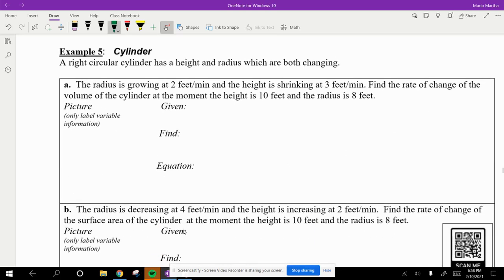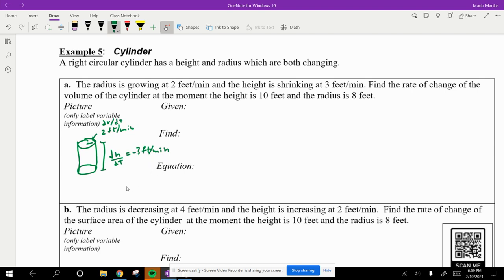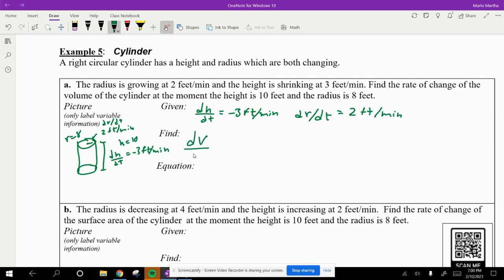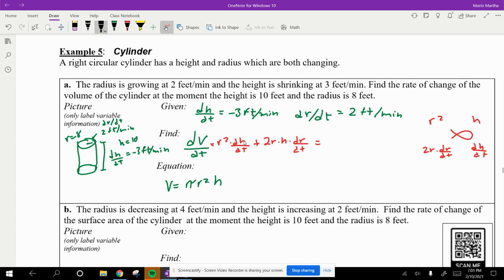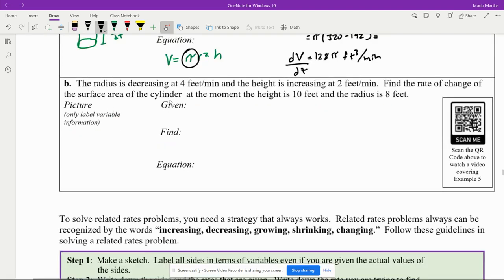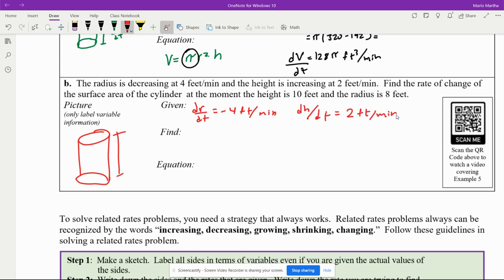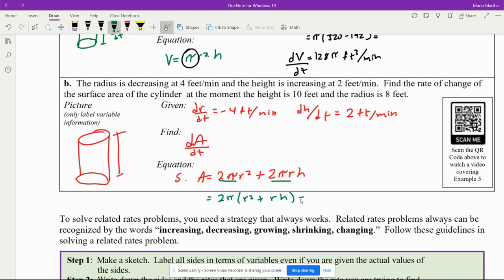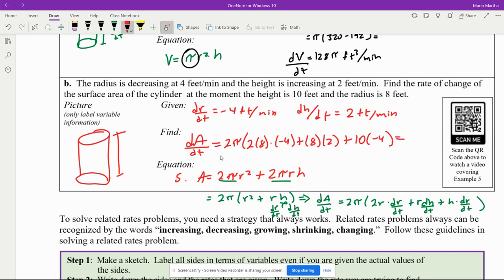4.4 Part 3